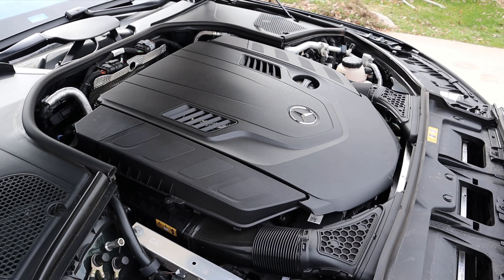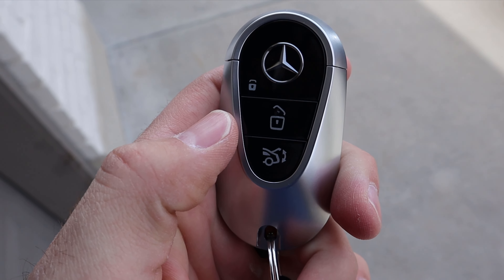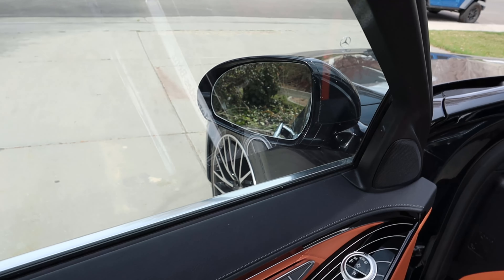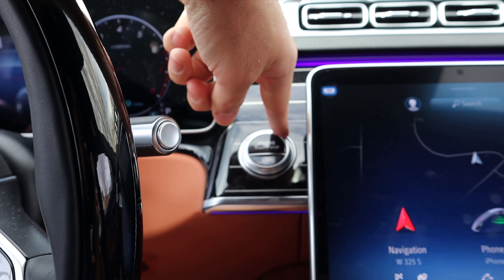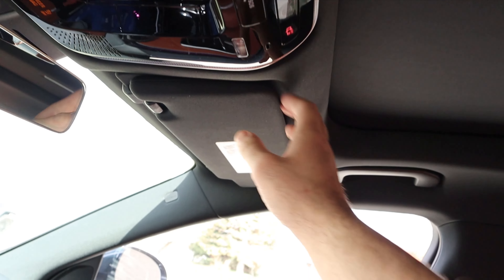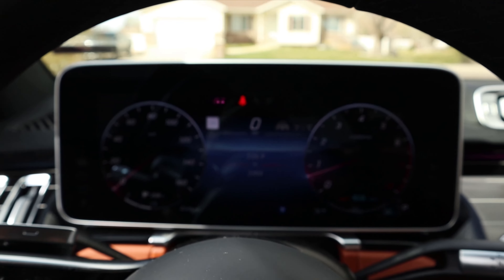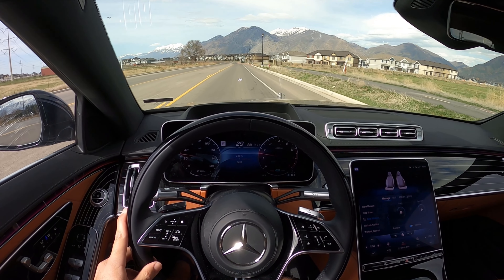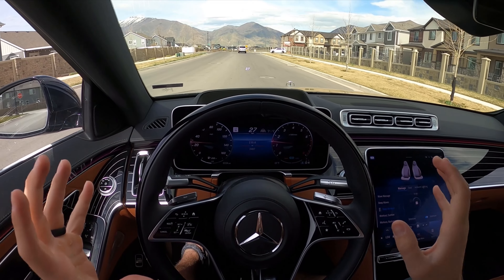2022 Mercedes S580 4Matic: Is This Better Than A BMW 7 Series?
Today I drive and review a 2022 Mercedes-Benz S580 4Matic Sedan!